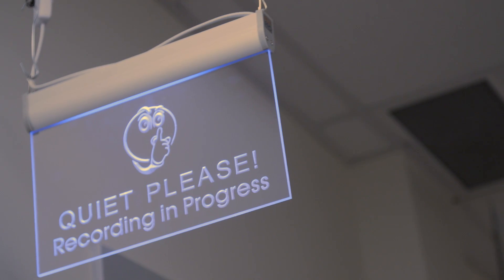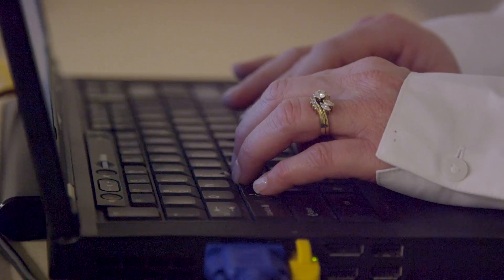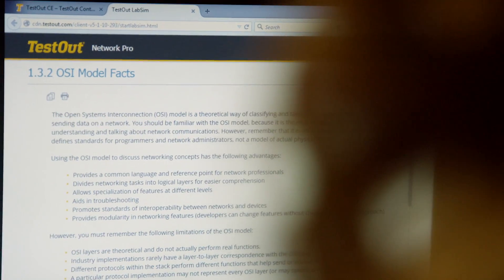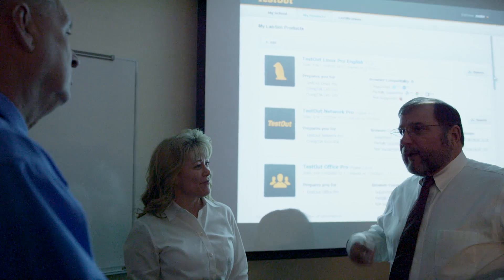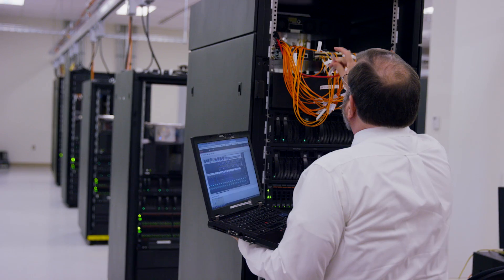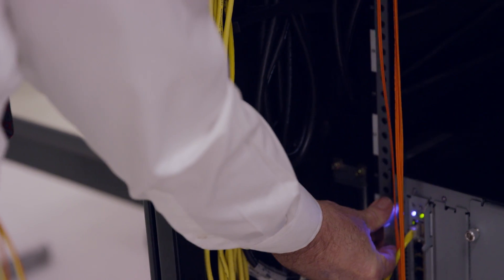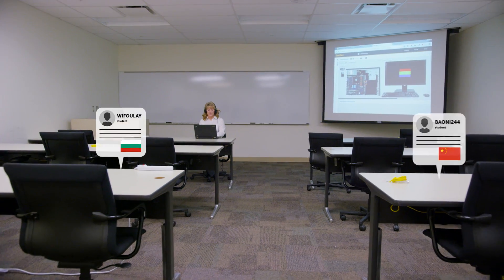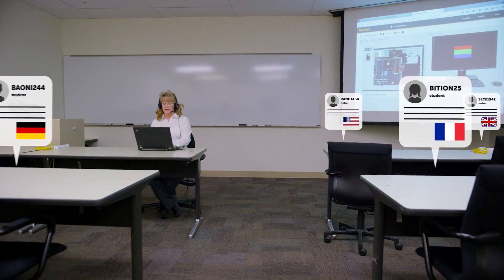IBM Adopts TestOut’s IT Training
When IBM needed a better way to meet their global IT training needs, they turned to TestOut with its online, simulation-based training to efficiently teach IBM employees worldwide on PC and IT networking skills.